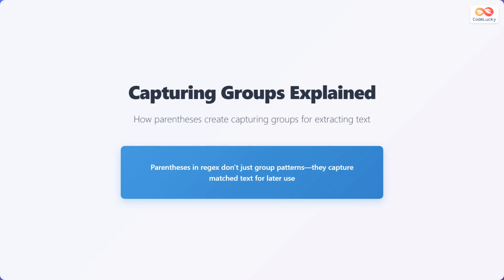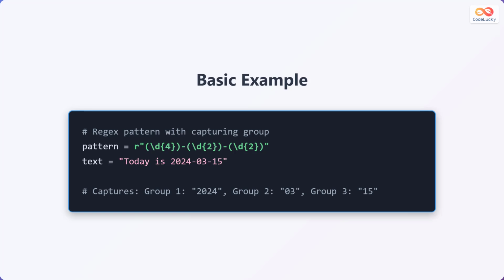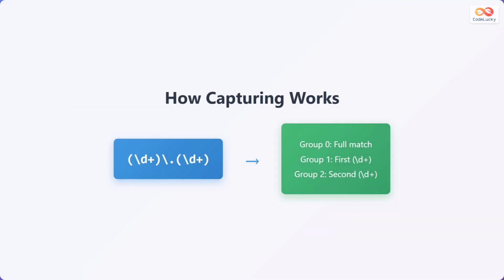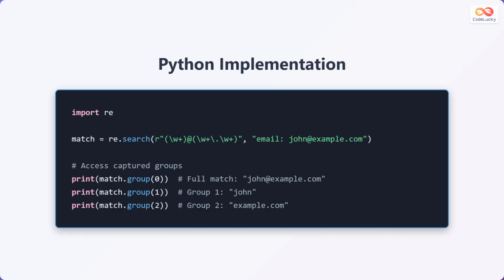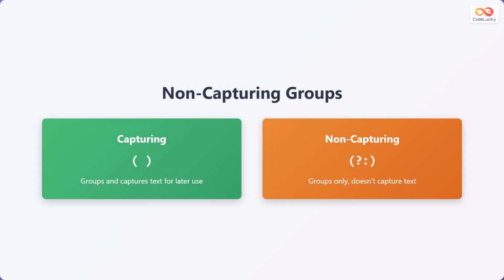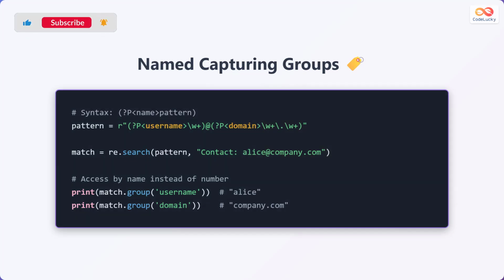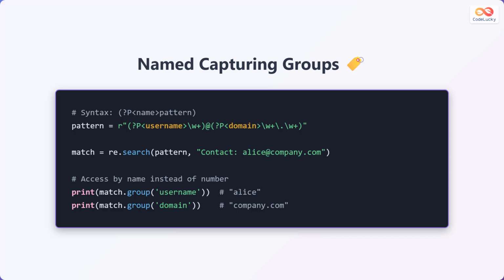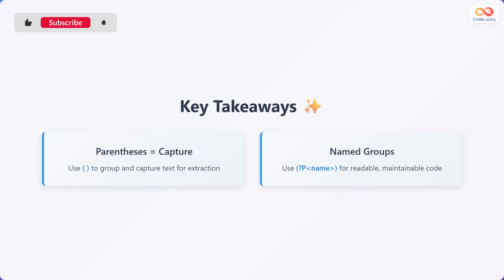Master Capturing Groups in Regex: Extract Text Like a Pro!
Learn how to use capturing groups in regular expressions to extract text with ease! 🚀

Capturing groups, denoted by parentheses `( )`, are a powerful feature in regex that allow you to not only group patterns but also store the matched text for later use. This video breaks down the concept of capturing groups for beginners, explaining what they are, how they work, and how to implement them in Python.

We'll cover:
*   The basics of capturing groups and their syntax.
*   Practical examples of extracting data like dates and email addresses.
*   Non-capturing groups and when to use them.
*   Named capturing groups for more readable and maintainable code. 🏷️

By the end of this video, you'll be able to confidently use capturing groups to extract and manipulate text from any string. Level up your regex skills today! 💪

Chapters:
00:00 - Capturing Groups Explained
00:10 - What Are Capturing Groups?
00:27 - Basic Example
01:14 - How Capturing Works
01:54 - Python Implementation
02:40 - Non-Capturing Groups
03:09 - Named Capturing Groups
04:09 - Key Takeaways
04:34 - Outro